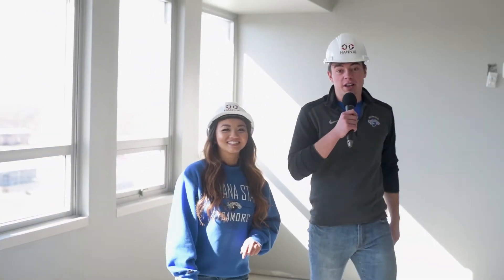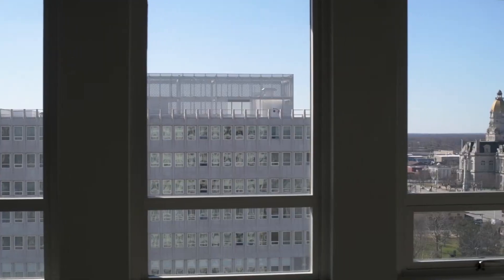Rhoads Hall Construction Tour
A tour of the construction and renovation of Rhoads Hall.